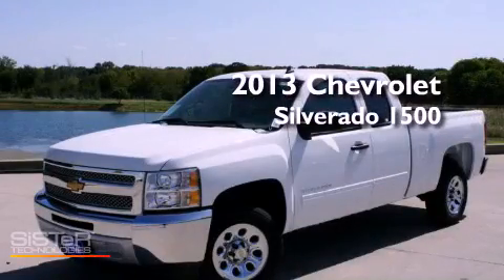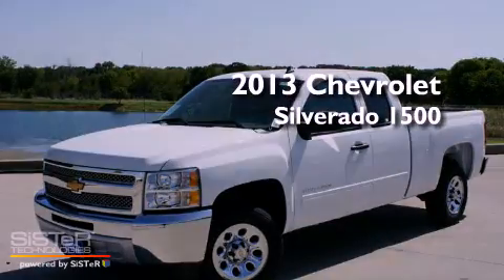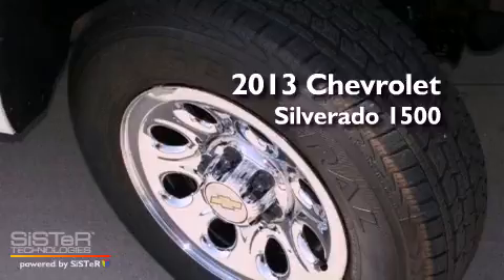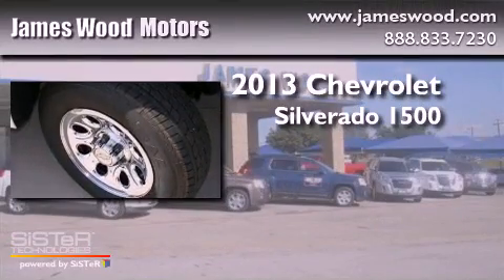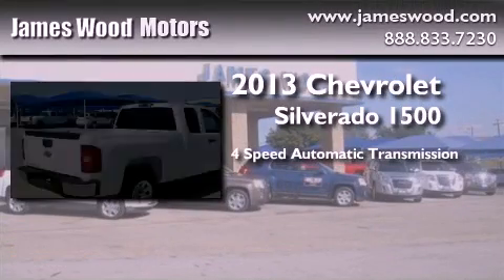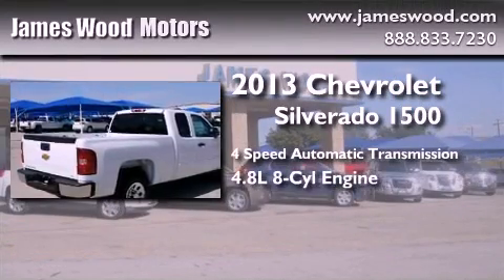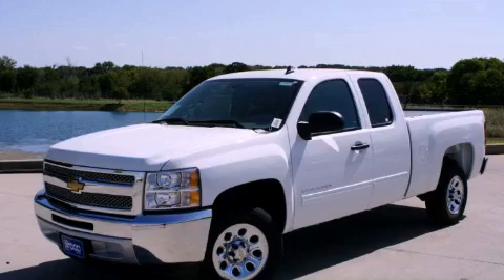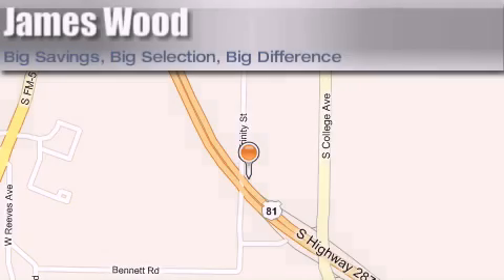2013 Chevrolet Silverado 1500 Decatur TX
Year : 2013
 Make : Chevrolet
 Model : Silverado 1500
 Engine : 4.8L 8 Cyl. Sequential-Port F.I.
 Trans . : 4 Speed Automatic
 Exterior : Summit White
 Miles : 10

 2111 US Hwy 287 South

 2013 Chevrolet Silverado 1500 Decatur TX